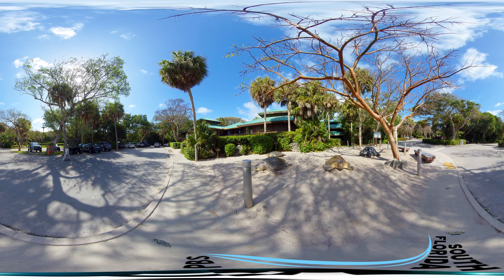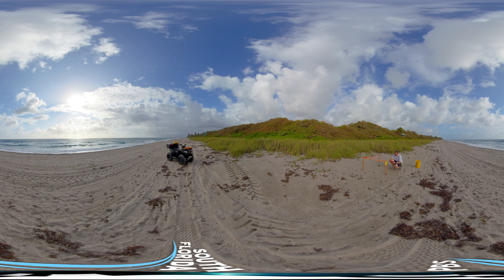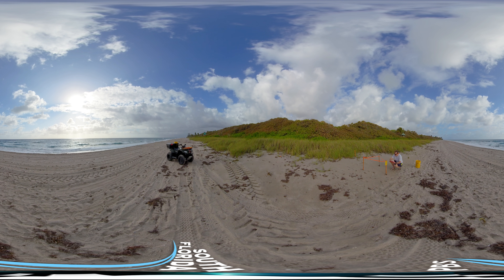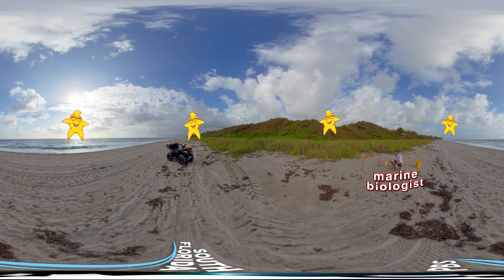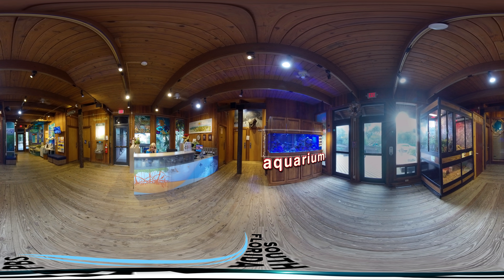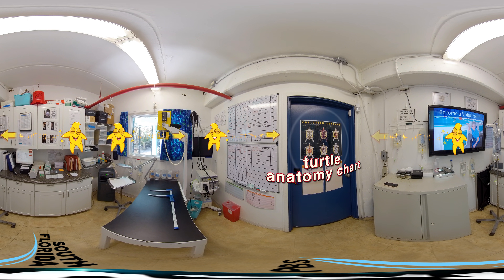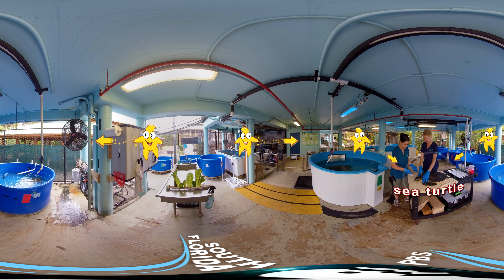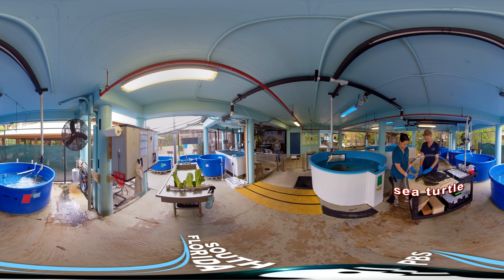Sea Turtle Rehabilitation Center iSpy 360° | Gumbo Limbo | KidVision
Join KidVision Pre-K on an iSpy 360° adventure to Gumbo Limbo Nature Center. Children will meet a sea turtle, explore the rehabilitation center, and check out the beach while learning new vocabulary words!